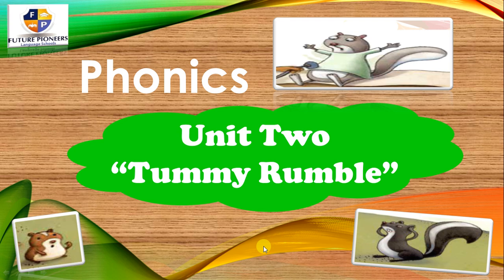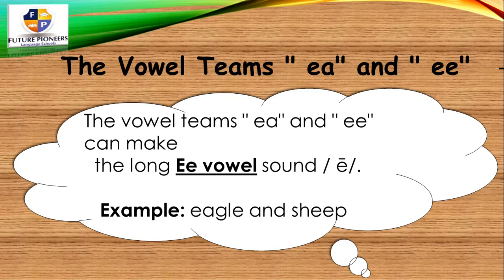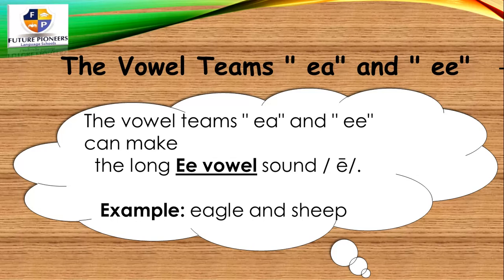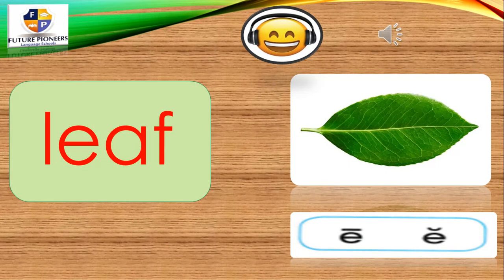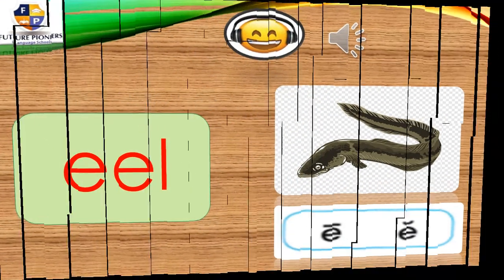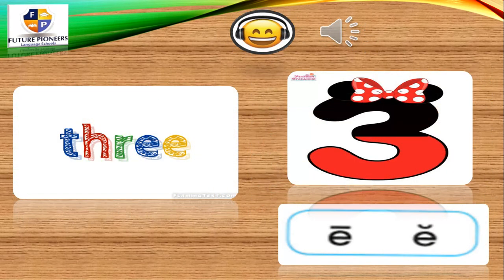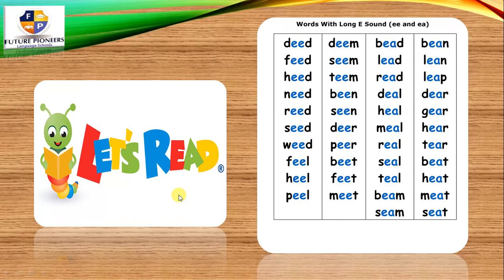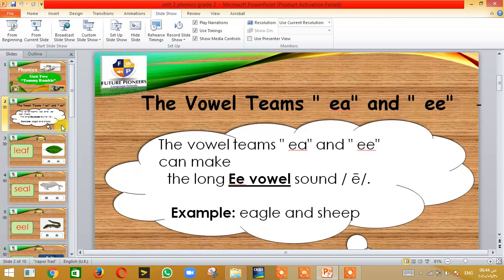grade2 Unit 2, phonics